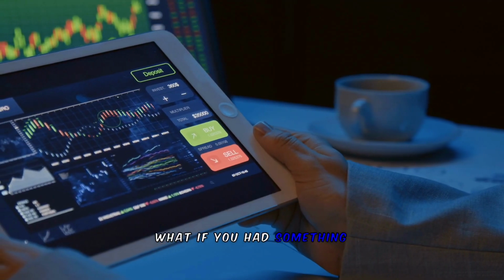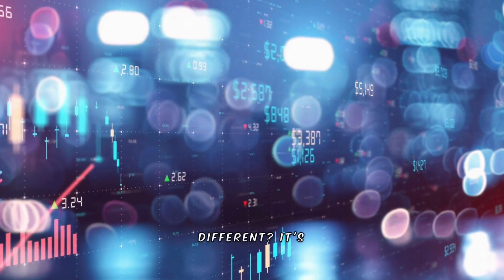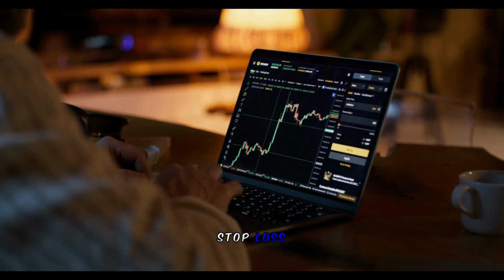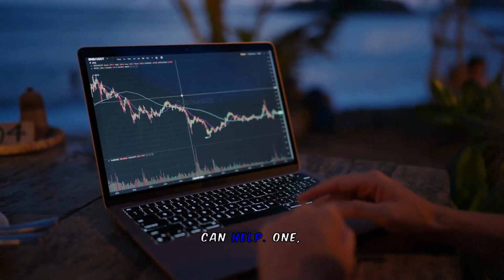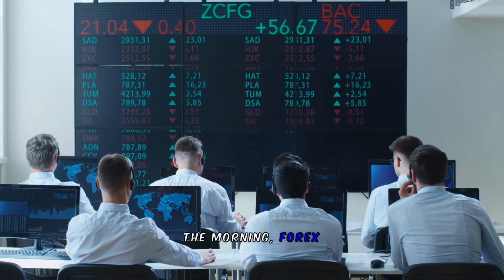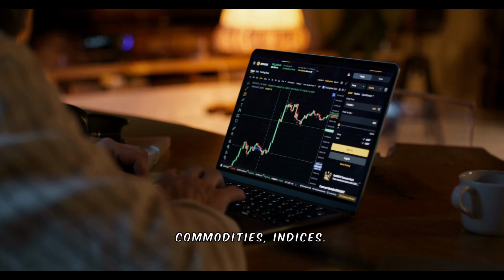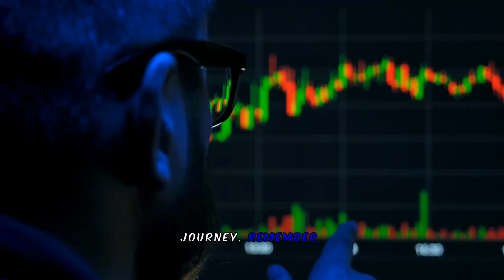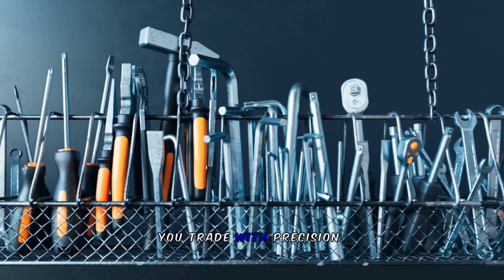This FREE Trading Tool PREDICTS Market Moves (You’ll Wish You Found It Sooner)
Discover how VIP Indicators is helping traders predict market moves with real-time precision—across crypto, forex, stocks, and more. In this deep-dive video, we break down exactly how it works, why it outperforms traditional tools, and how YOU can get started with zero cost using the Trading for Beginners book (free with a $50 reward inside).

✅ What You'll Learn:
- Why 98% of traders lose money (and how to break the cycle)
- How VIP Indicators works inside TradingView
- How to time entries using predictive Buy/Sell zones
- Real examples across Bitcoin, NASDAQ, and Gold
- How to claim your FREE book + $50 trading reward

👨‍💻 Ideal for crypto traders, day traders, forex scalpers, and stock market beginners.

VIDEO CHAPTERS:
00:00 - Intro: Why Most Traders Lose
00:34 - The Problem with Traditional Indicators
01:02 - What are VIP indicators?
01:34 - VIP Indicators' Core Features
02:28 - Bitcoin Trade Example
04:31 - Who Should Use This Tool?
05:26 - FREE Trading Book for Beginners
05:47 - How to Get Started | Step-by-Step
06:16 - Real User Testimonials & Results
06:50 - Final Thoughts: From Guessing to Predicting

ABOUT:
Welcome to QuickCash IQ—your go-to channel for personal finance tips, investing hacks, and passive income strategies designed for everyday people.

Whether you're just starting your financial freedom journey or looking to optimize your budget, savings, and investments, this channel delivers high-impact advice that actually works.

📈 Learn how to:
- Build wealth with compound interest
- Use micro-investing apps and budgeting tools
- Reinvest profits from side hustles or small businesses
- Grow your money with smart investing habits
- Develop a millionaire mindset without a six-figure income

From trading for beginners to long-term investing strategies, QuickCash IQ helps you turn small actions into lasting results.

👇The World's No. 1 Trading Book for Beginners: Get Your FREE Copy NOW!

Smarter money. Simpler steps. Real growth.